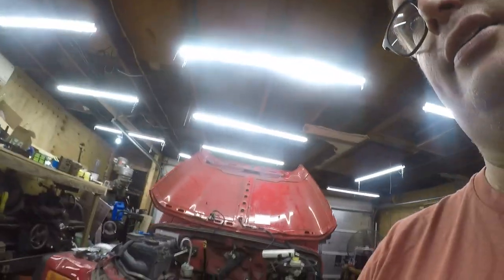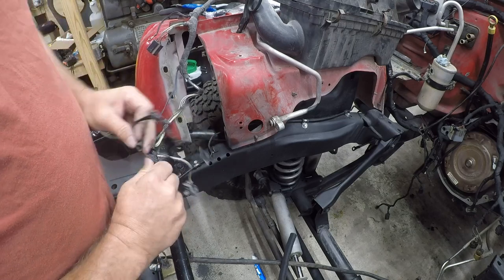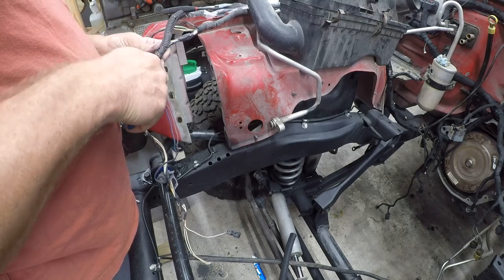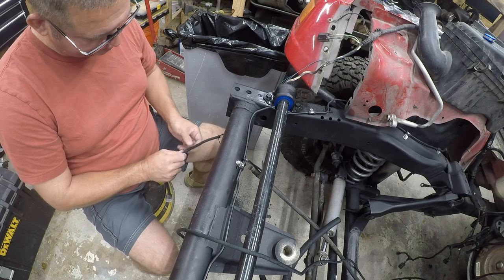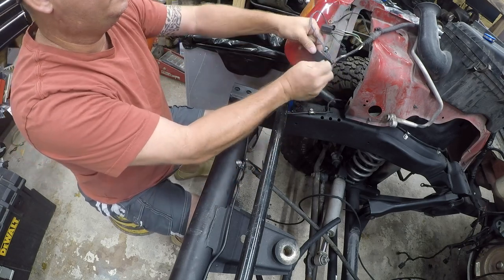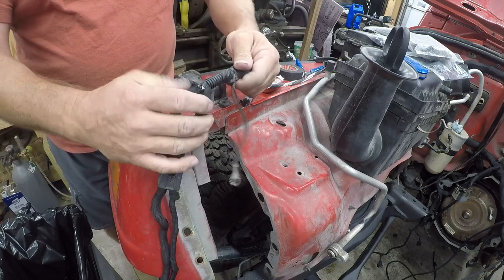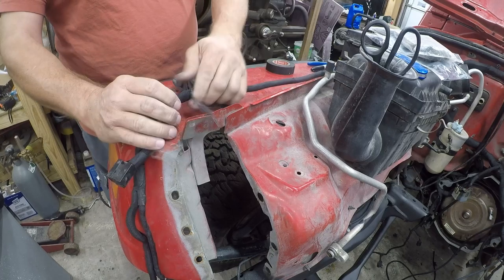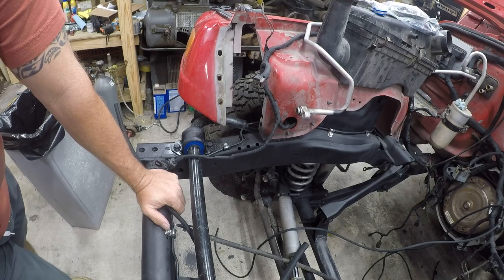Jeep TJ Build - Jeep 46 - Last of the wiring harness repair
In this video I finish up re-wrapping the wiring harness that is forward of the firewall.  This is something that you should really do if you are rebuilding an older Jeep.